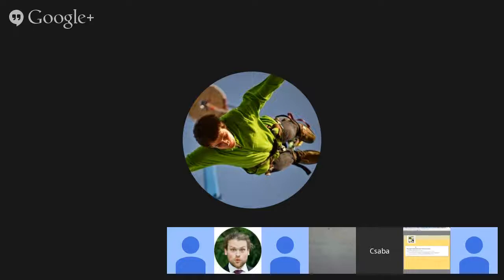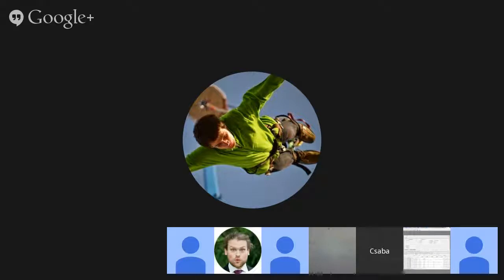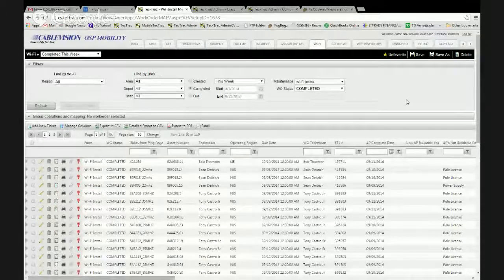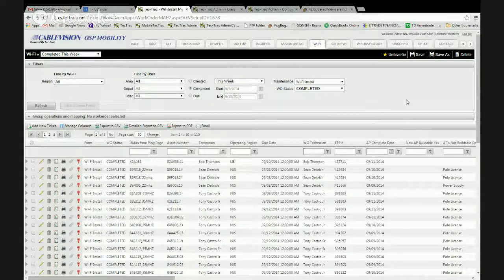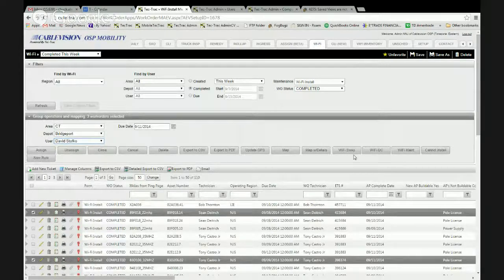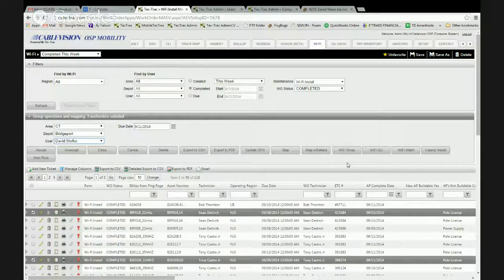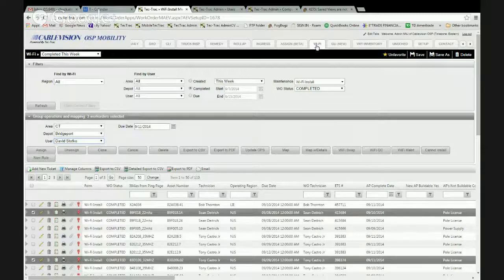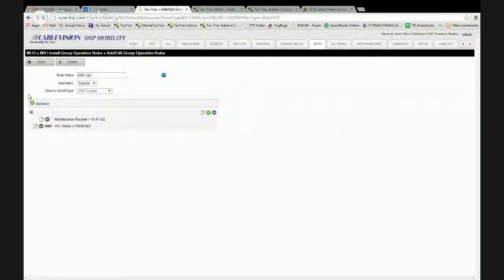Status Mtg 9/11/2014